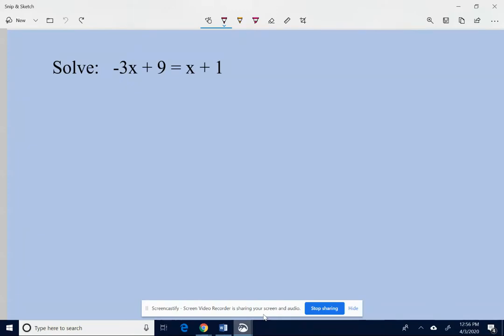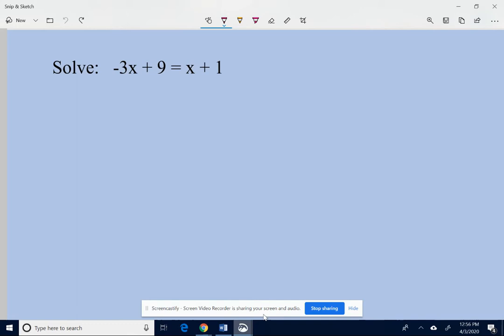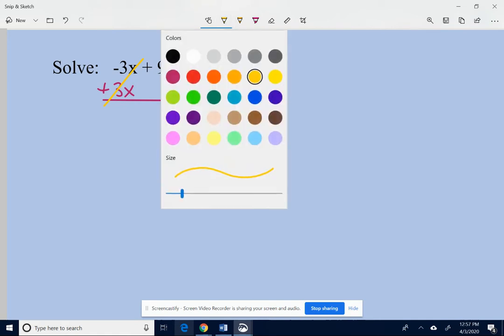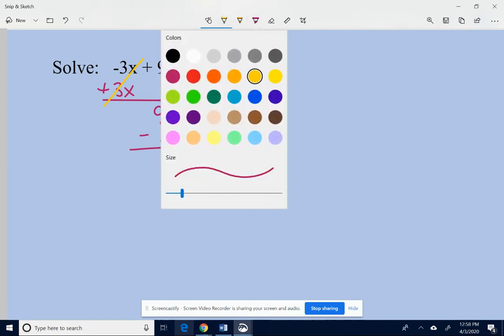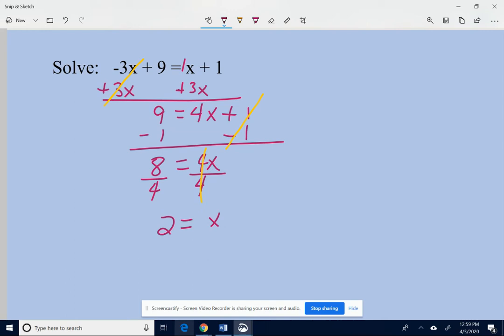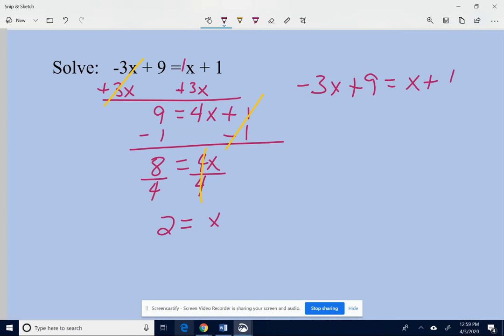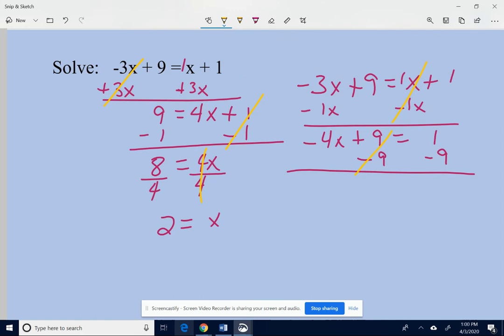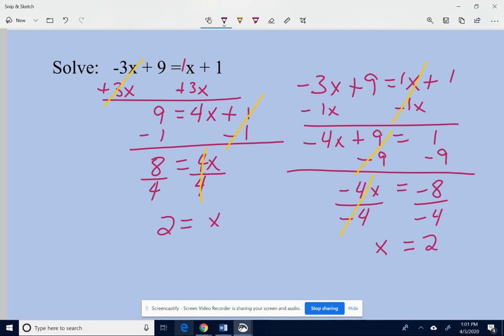nearpod lesson var both sides 2